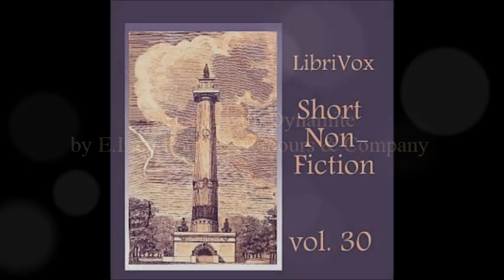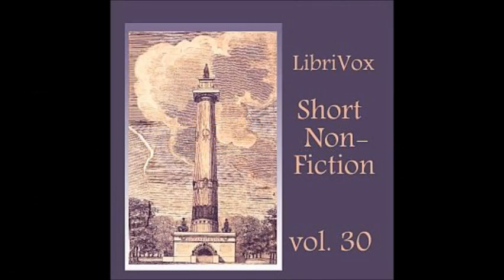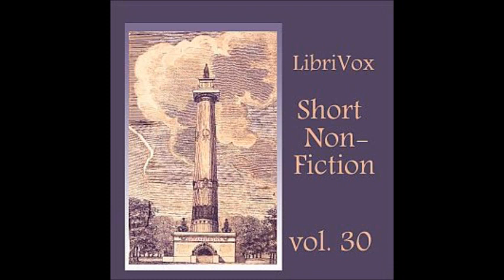Farming with Dynamite by E.I. du Pont de Nemours & Company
LibriVox recording of Short Nonfiction Collection Vol. 030 by Various. Read by LibriVox Volunteers.